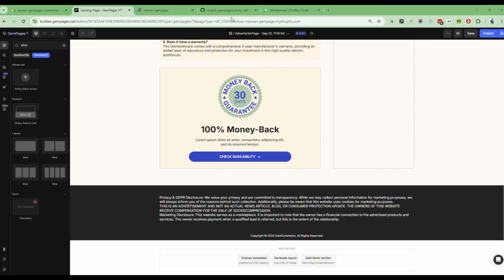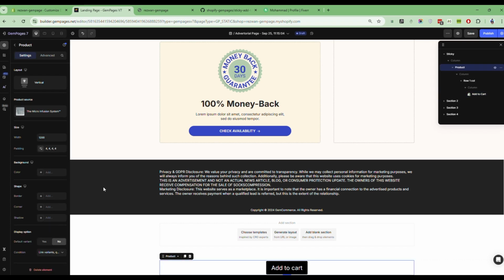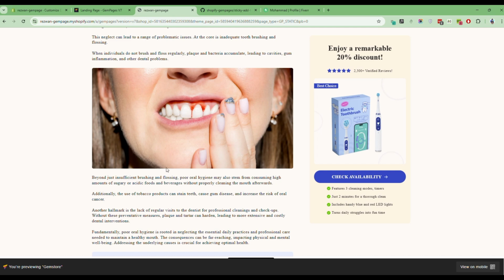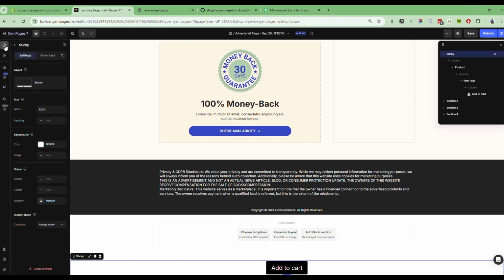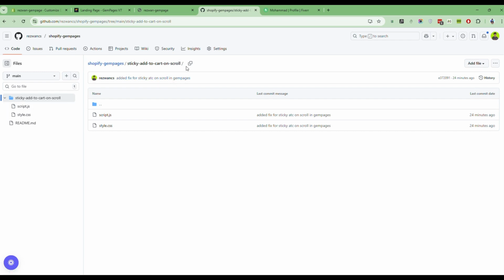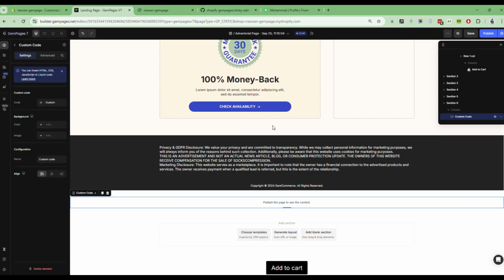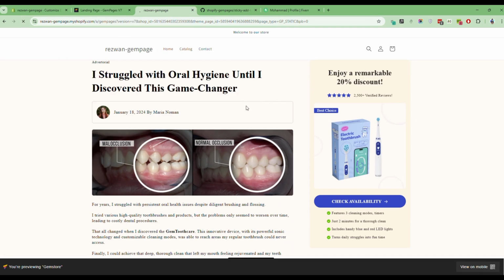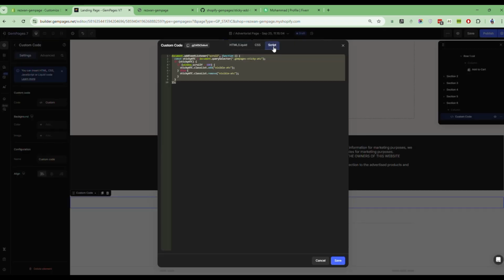How to Show Sticky Add to Cart Button After Scroll in GemPages | Shopify Tutorial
Want to learn how to make a Sticky Add to Cart button appear only after scrolling in Shopify GemPages? In this step-by-step tutorial, I’ll show you exactly how to hide the sticky ATC button at first and then display it after the user scrolls down the page.

This trick is perfect for improving user experience, boosting conversions, and keeping your product pages clean and professional.

🔹 What you’ll learn in this video:

How to add a Sticky Add to Cart button in GemPages

How to show it only after scrolling down

Simple JavaScript code for scroll-triggered ATC button

Best practices for Shopify stores using GemPages

👉 This method works without replacing your whole theme and can be customized to fit your store design.